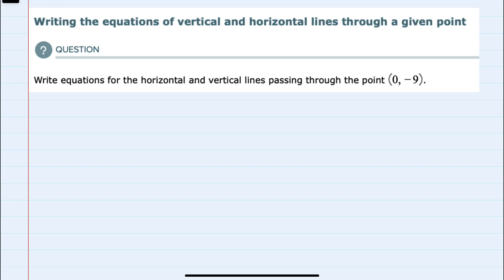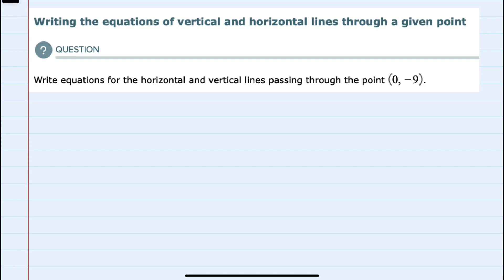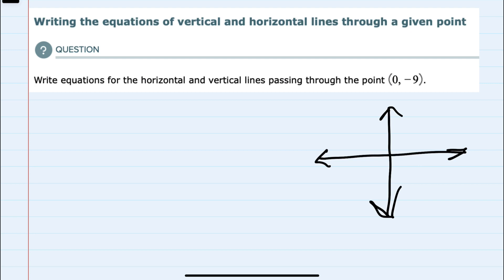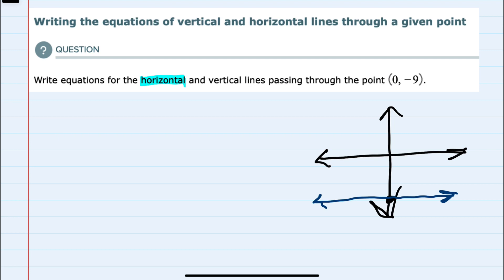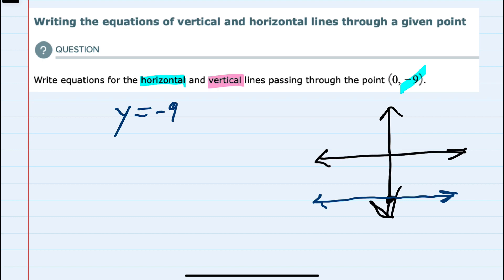ALEKS | Writing the equations of vertical and horizontal lines through a given point